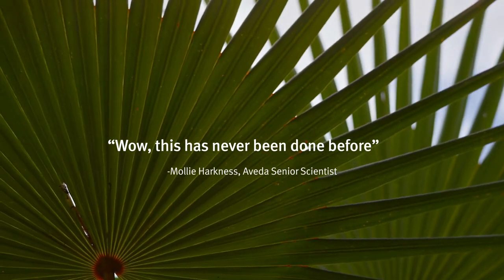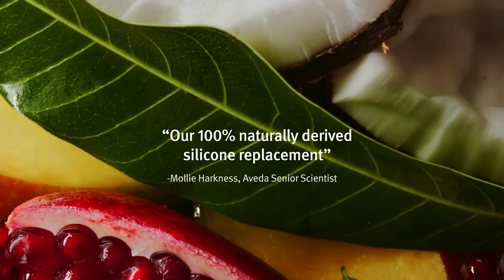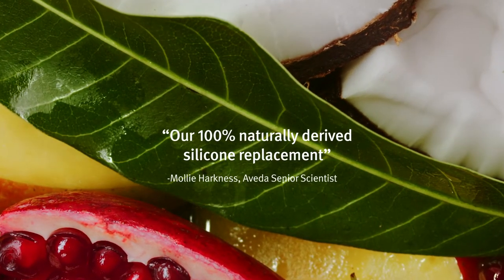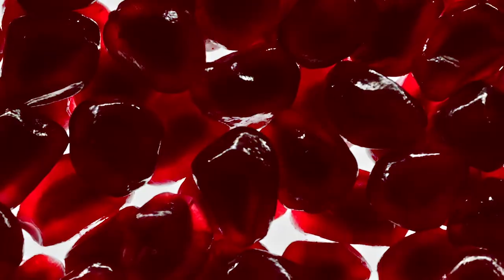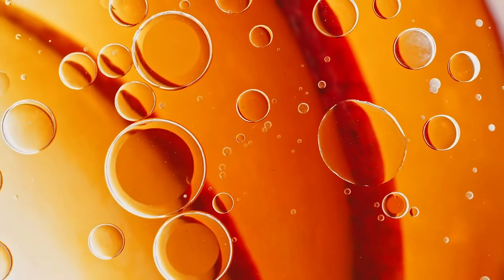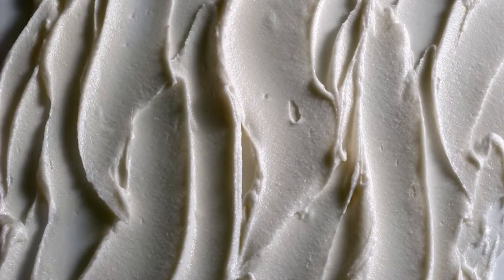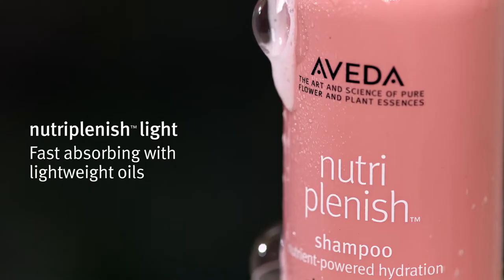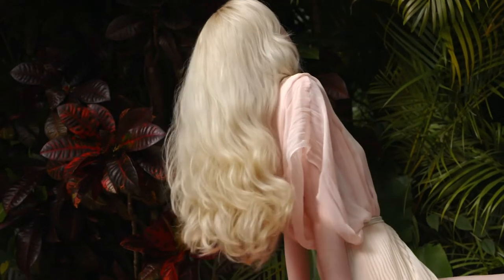Hydrating Hair Powered by Superfoods with Nutriplenish™ | Aveda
Instantly hydrate hair with the Aveda Nutriplenish Collection. With superfood-infused hydration ingredients like organic pomegranate oil, mango butter, and coconut oil, you’ll have lush visibly healthier hair that is full of hydration.